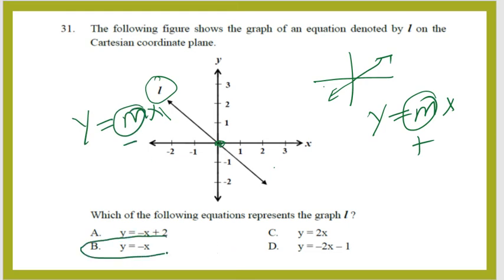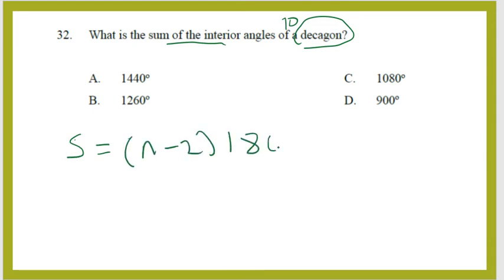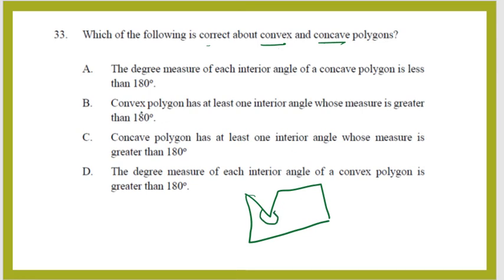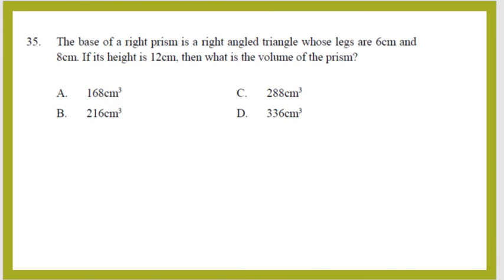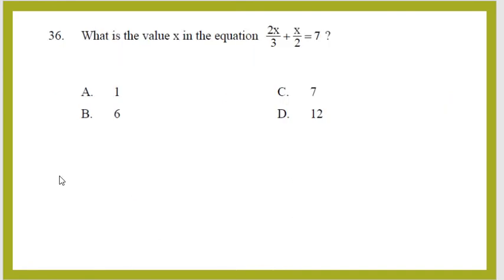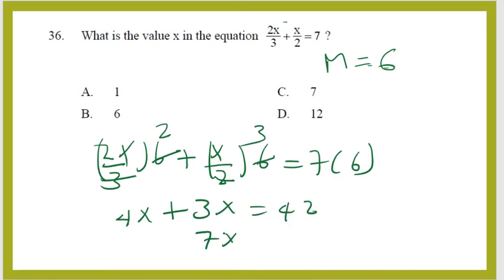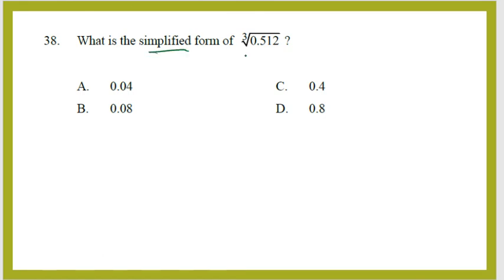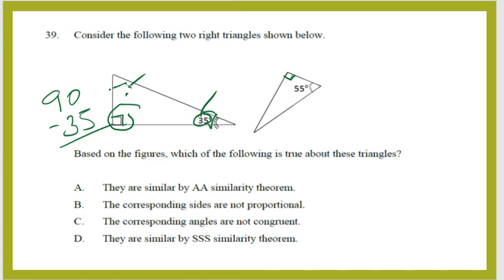math solved problems gr 8 #4